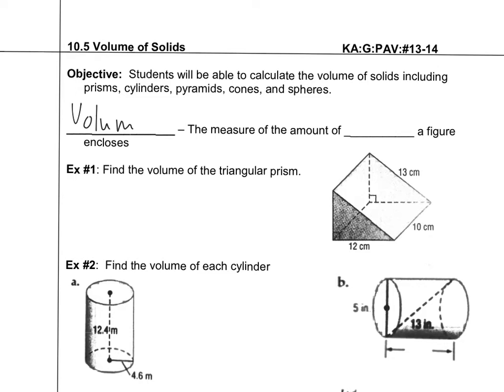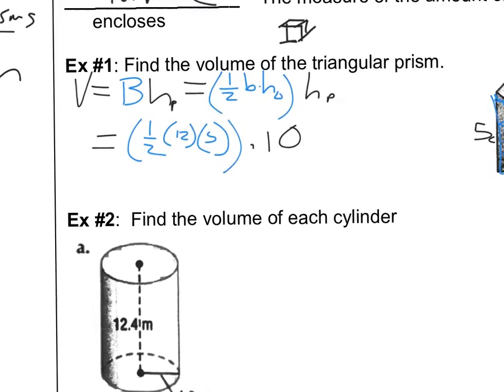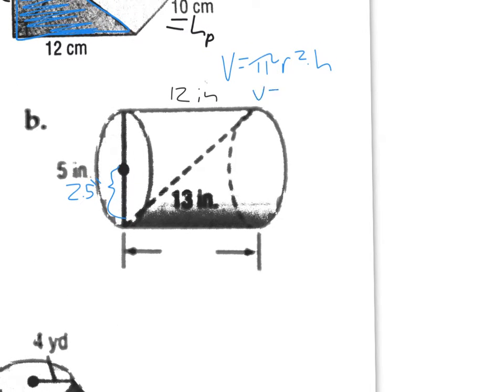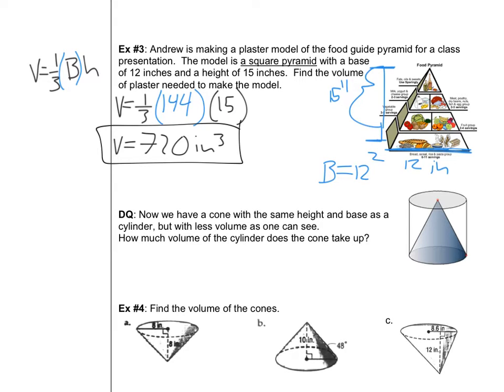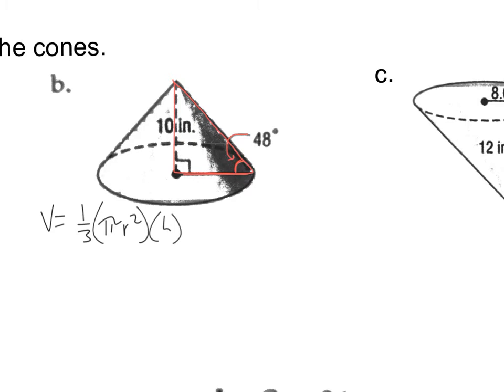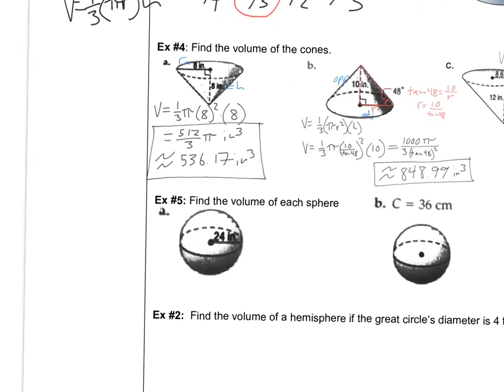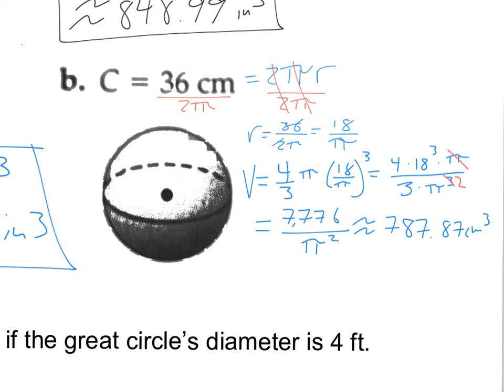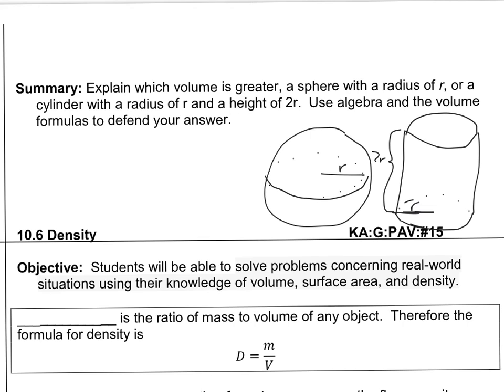IM2 9.3A Volume